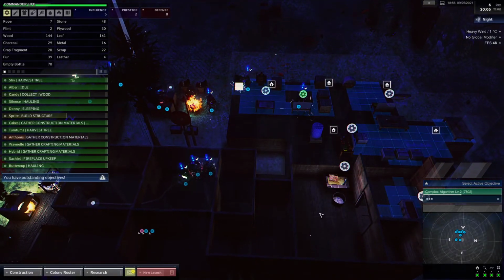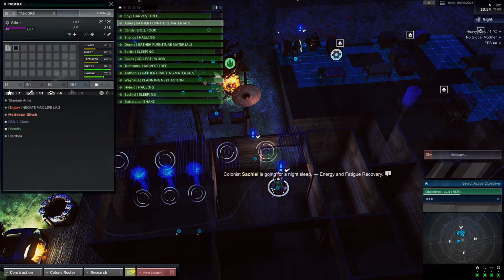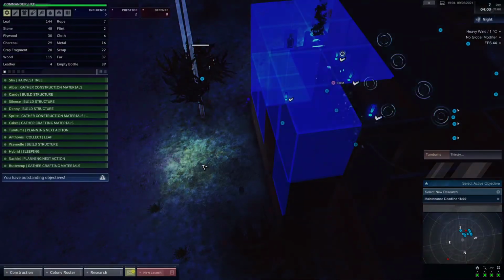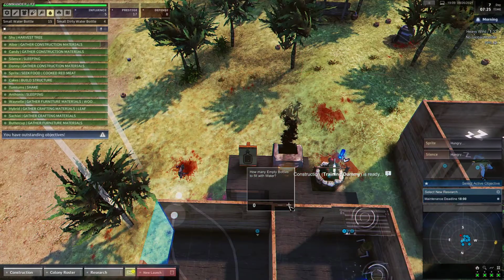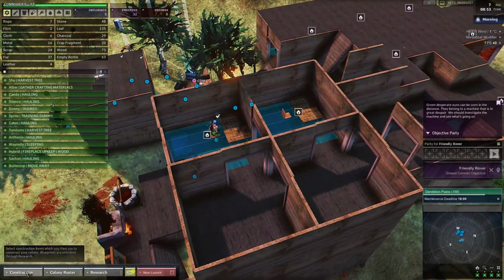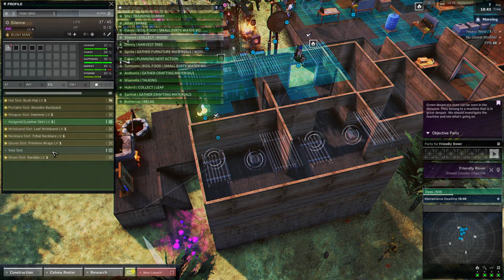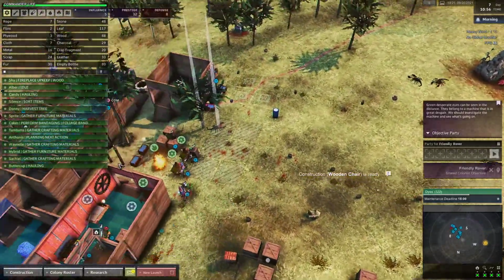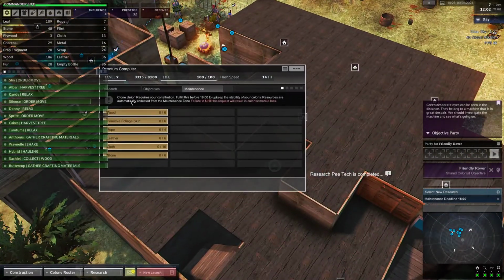Ragnorium JUNIPER 5 #11 | Personal Rooms | New Map | Lets Play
The final planet has been released in Episode 30 Juniper 5! New planet, same strategy - going for our 10-12 clone rush with max resources, will be going for nukes this play through.

Any comments or questions, please leave them below - enjoy!!